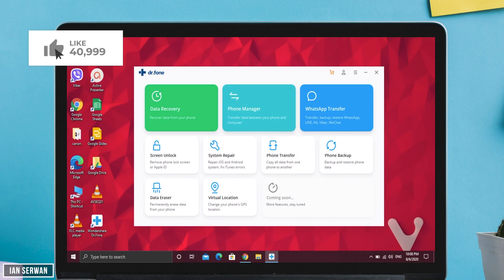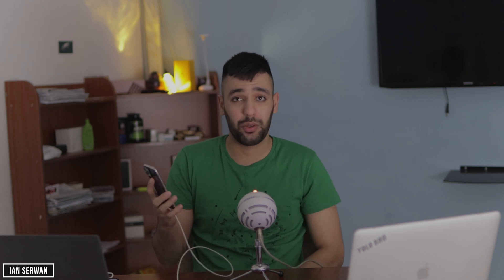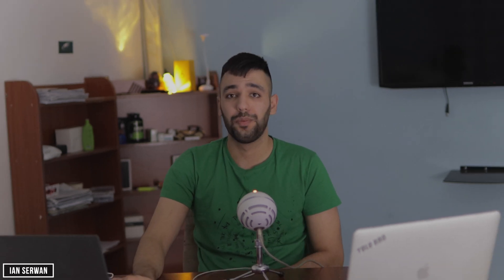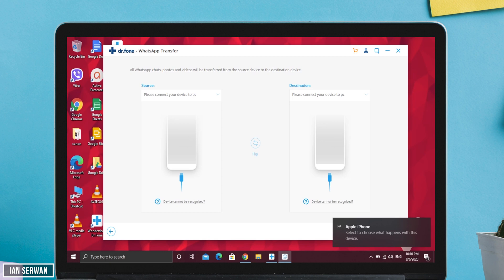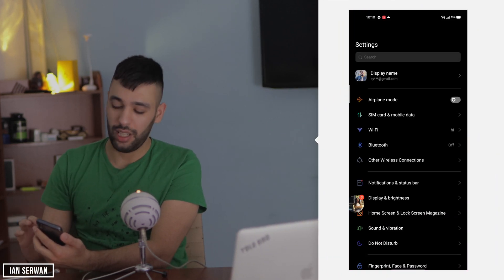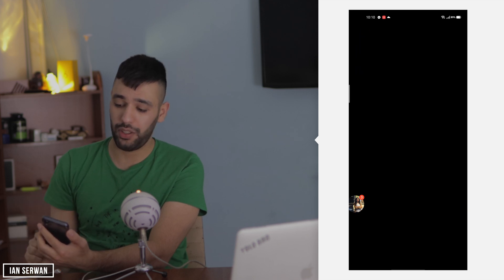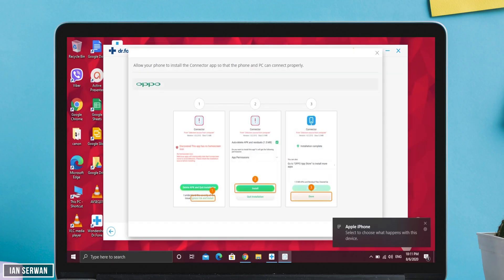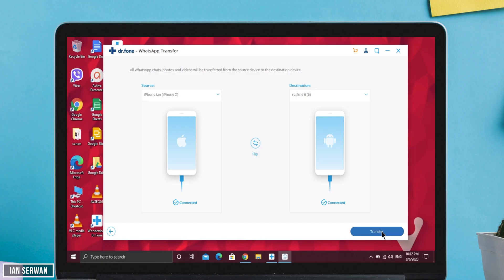How to Transfer WhatsApp Messages from Android to iPhone!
This tool handles your WhatsApp chats easily and flexibly, it can help you transfer WhatsApp messages from iPhone/iPad/Android to iPhone/iPad/Android directly, backup WhatsApp to PC in 1 click, and restore WhatsApp backup to new iPhone or Android.

My Filming Gear:
Camera: Canon 90D
Lens: Sigma 30mm
Tripod: Velbon DV-7000
Mic: Blue Snowball + Lavalier